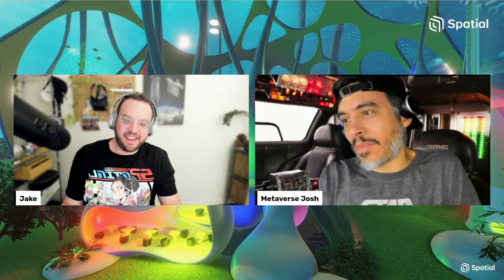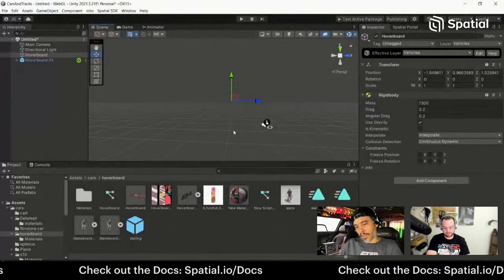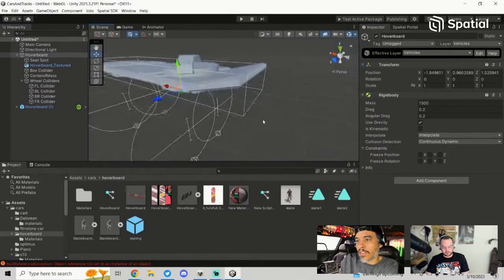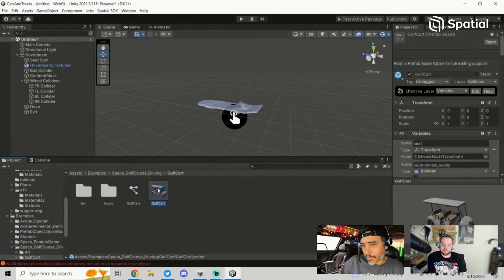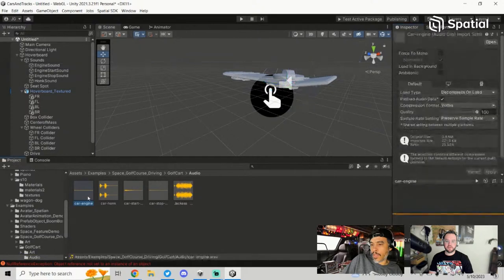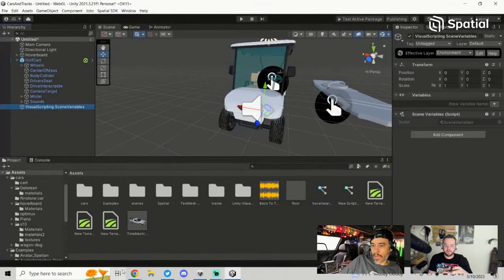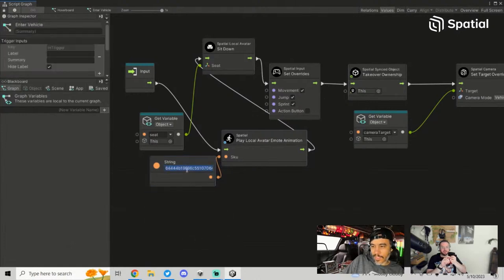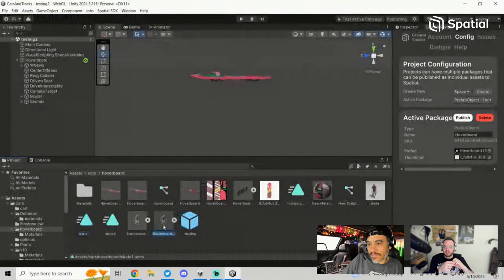How to Build a Hoverboard: W/ The Spatial Creator Toolkit & Metaverse Josh!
It's time for another "Teaching the Toolkit" livestream! This week we are featuring Spatian Guide Metaverse Josh, who will guide us through the process of creating a hoverboard using the Spatial Creator Toolkit, a powerful Unity SDK.

This is a great opportunity to learn from an expert and gain insights into hoverboard development and the potential of the metaverse. Don't miss this engaging and educational event!